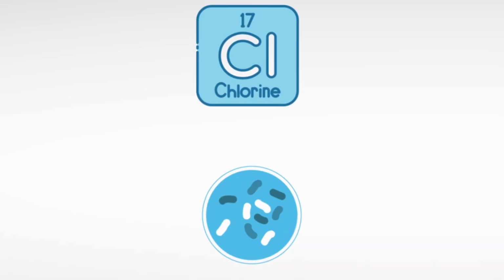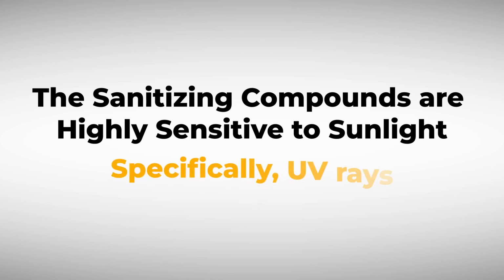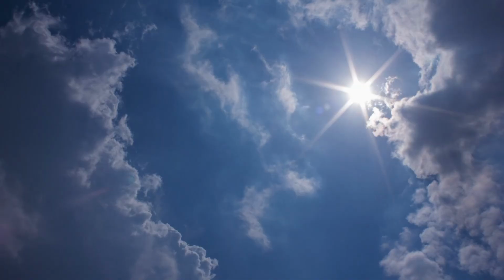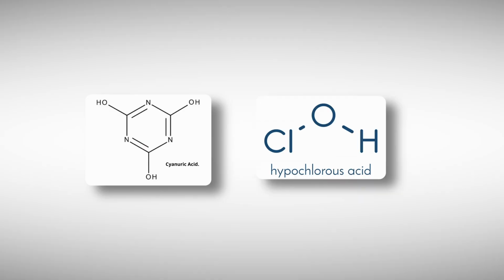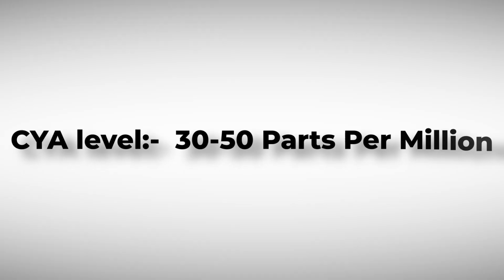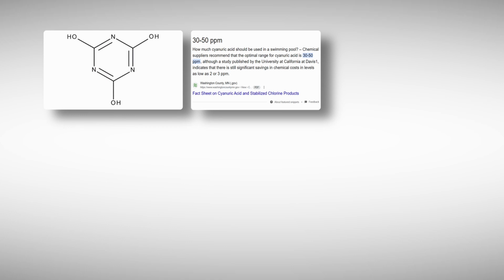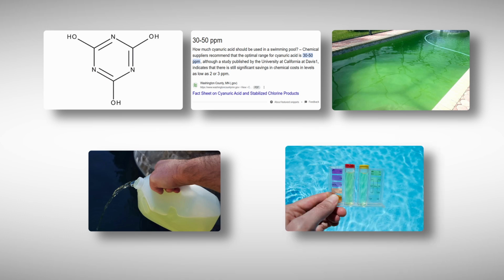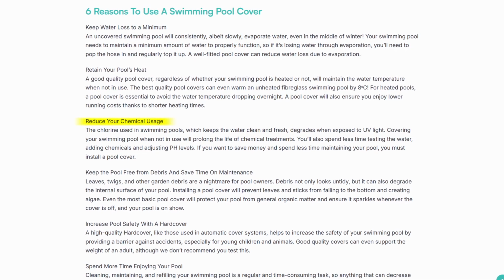Does The Sun Really Destroy Pool Chlorine? (Pool Myth BUSTED)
Are you unknowingly sabotaging your pool's chemical balance? You might be shocked to learn that something as innocent as sunlight could be secretly destroying your pool chemicals! In this video, we'll dive into the surprising ways UV rays can affect your pool's chemistry and what you can do to protect your pool from the harmful effects of sunlight.

CHAPTERS
0:00 Intro
0:17 Where The Myth Started
0:35 What The Sun Does To Your Chlorine
0:46 What Chlorine Does To Your Pool
1:01 How The Sun Destroys Your Chlorine
2:07 How Do You Protect Your Chlorine
3:06 Don't Believe The Myth
3:41 Recap
4:06 Extra Tip
4:53 Outro